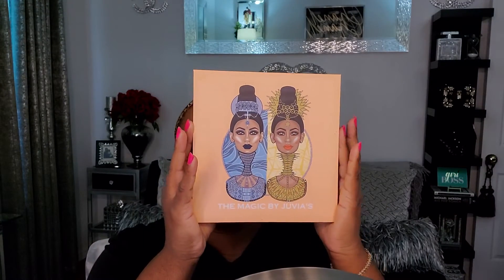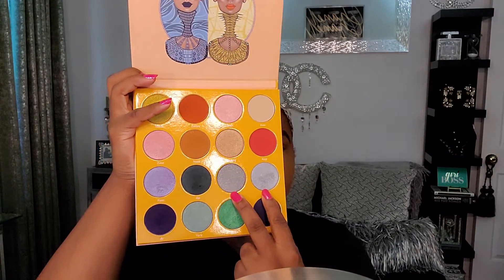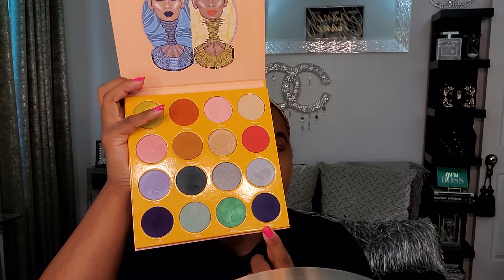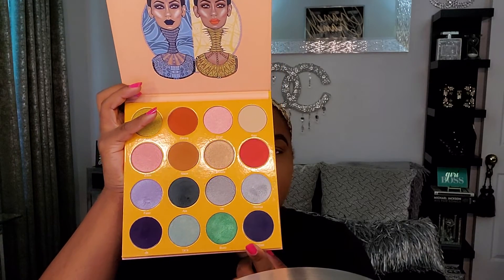Silver Smokey Eye look| MUAbabytyrant24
Products

Juvia's Place Magic Palette| Yemoja, Yejide,  and Kogi
Juvia's Place Saharan Blush Palette | Toby and Neo
Foundation| Revlon Colorstay | Cinnamon 600
Face Powders | Bronze Glow & Ebony (contour)
Lashes | Ioni Cosmetics | Wispy Full Dramatic # 686604
Mascara | Maybelline  Great Lash | Blackest Black
LA Girls Eyeliner | Ocean
Lipliner | Ruby Kisses Ultra-Easy | Brown
Lipstick | Covergirl Full Spectrum | Baby Bite